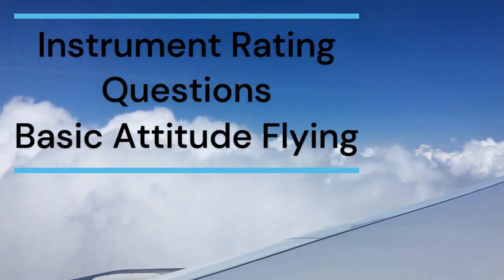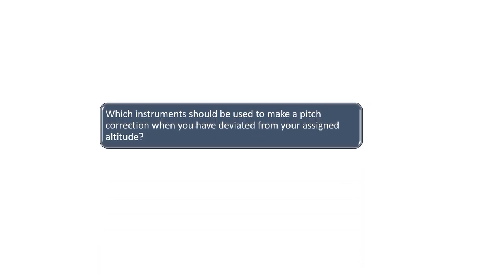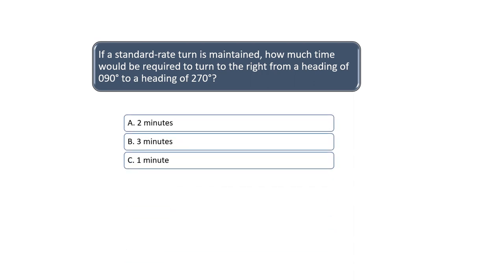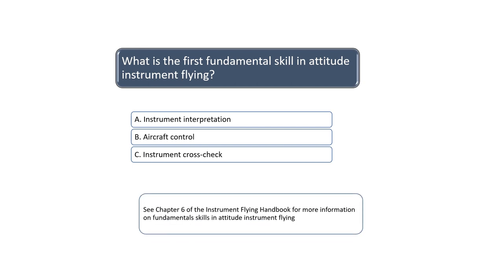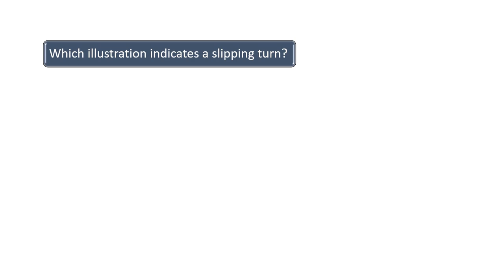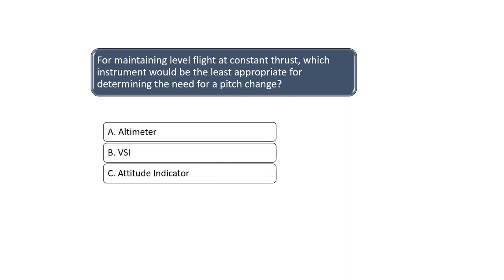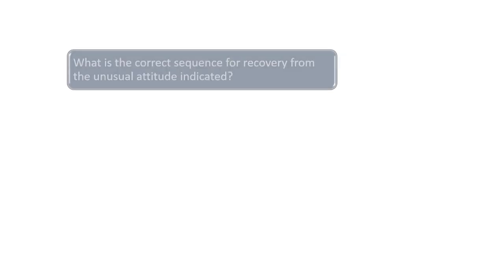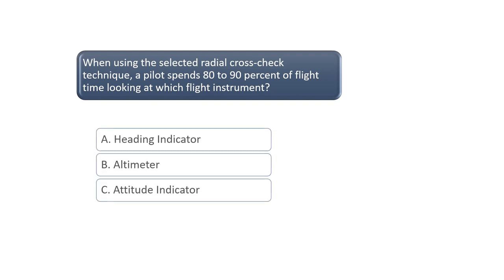Instrument Rating Written Exam Prep | Attitude Instrument Flying Questions for Pilots | IFR Training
This video reviews 10 practice questions pilots in instrument flight training may see on the instrument rating written exam or on the instrument check ride. The suggested study resource for the questions in this video is Chapter 7 of the Instrument Flying Handbook.